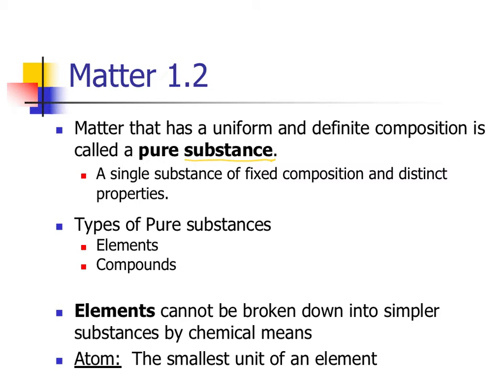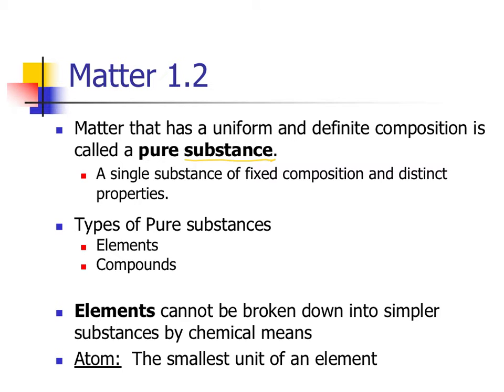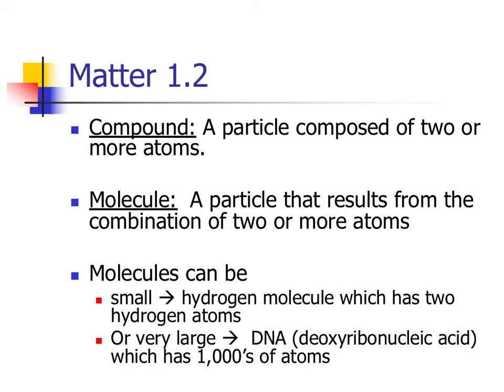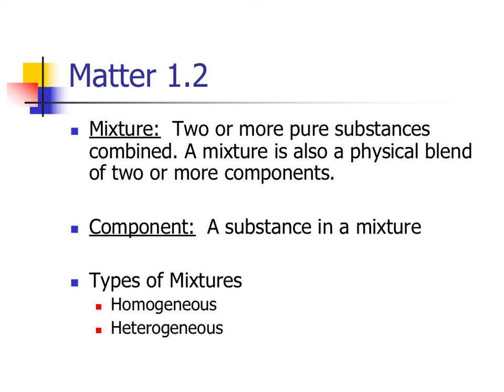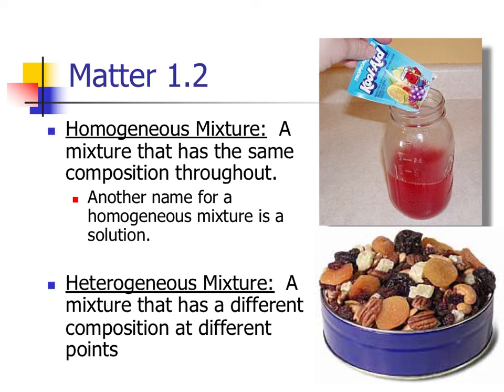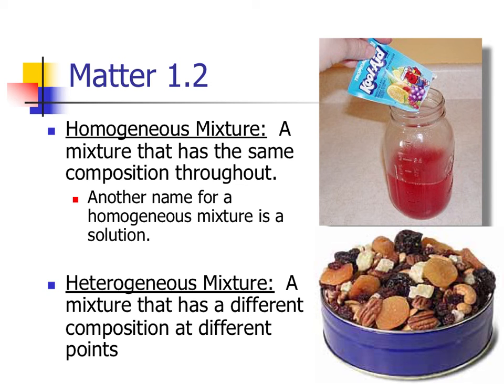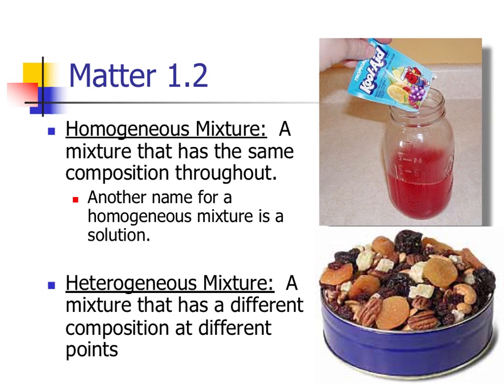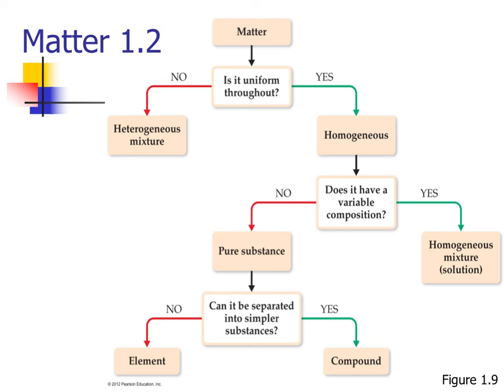HS Chemistry Substances and Mixtures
Discussing the differences of elements, compounds, and mixtures.